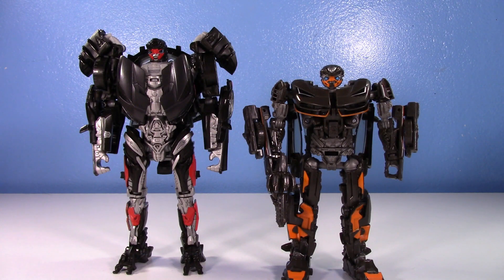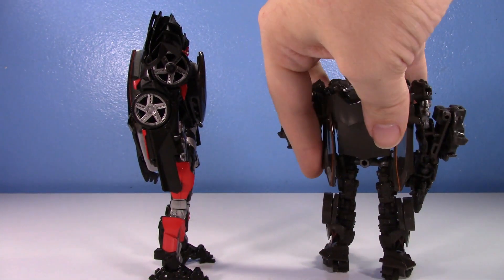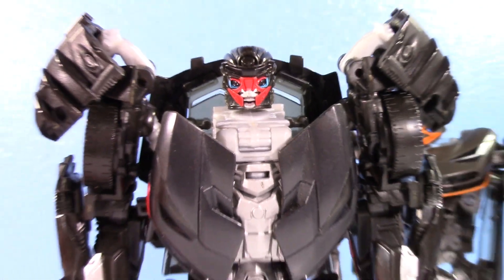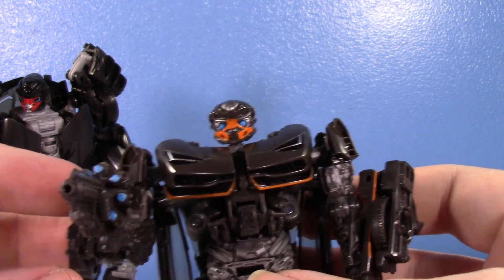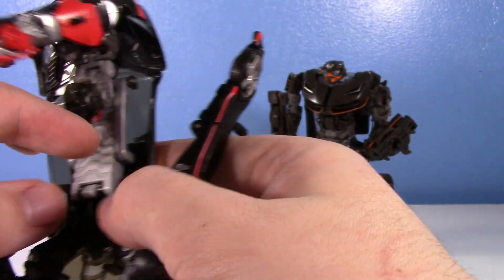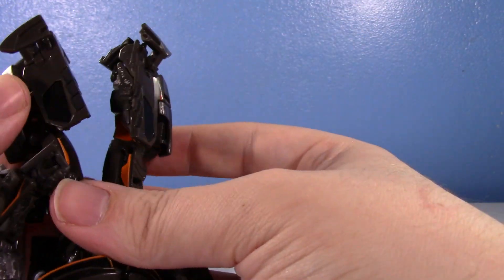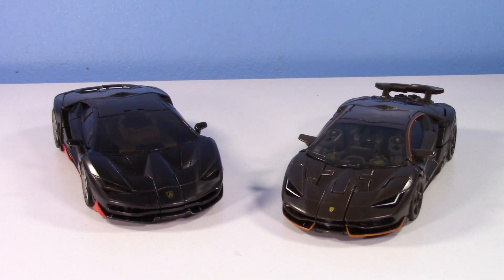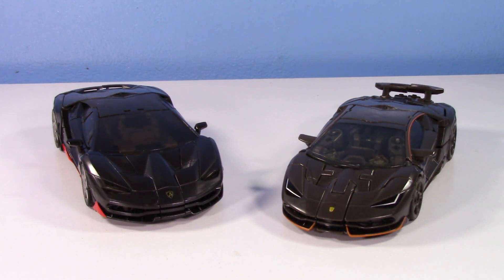Transformers The Last Knight VS Studio Series HOT ROD | Old VS New #68